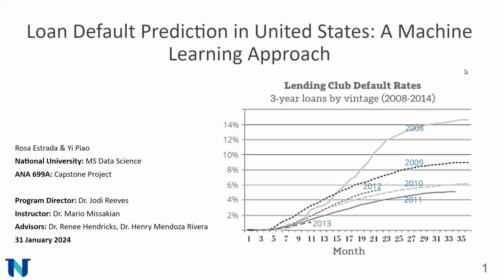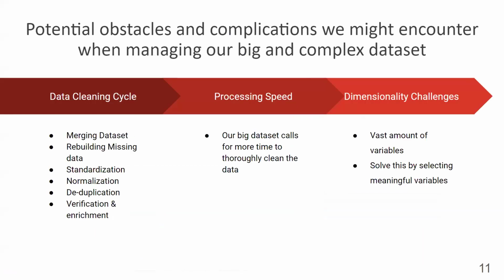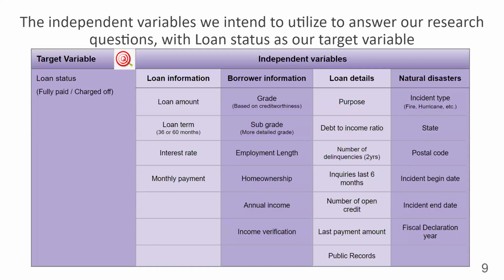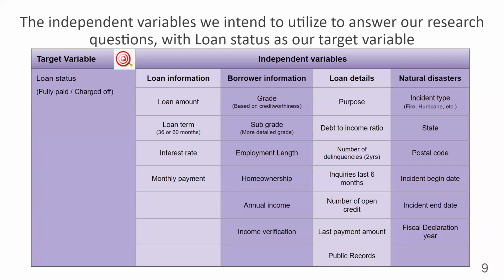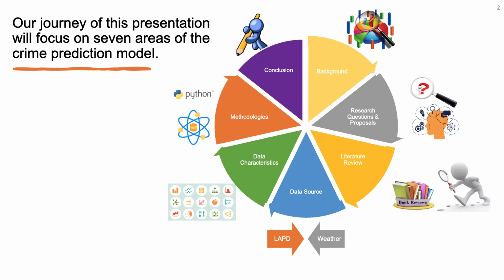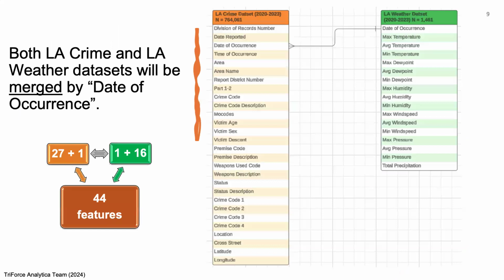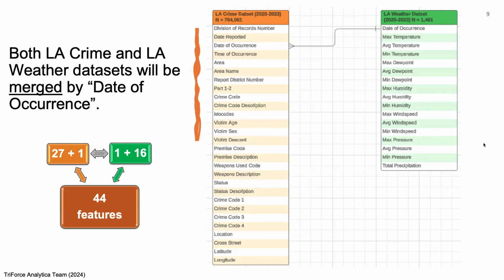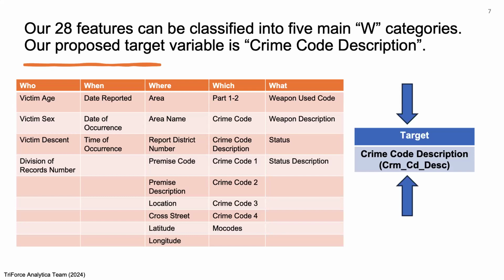02 01 2024 2 Teams Capstone Presentation